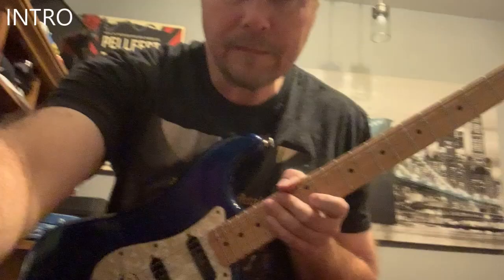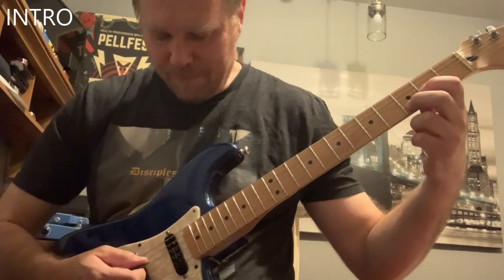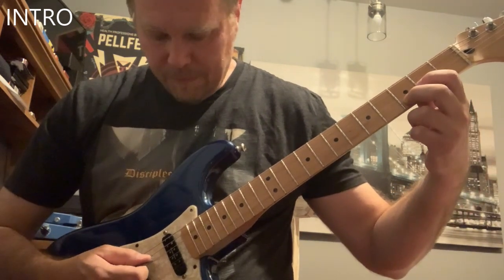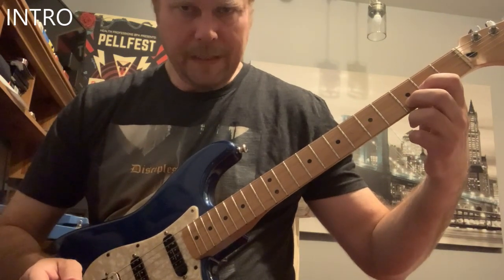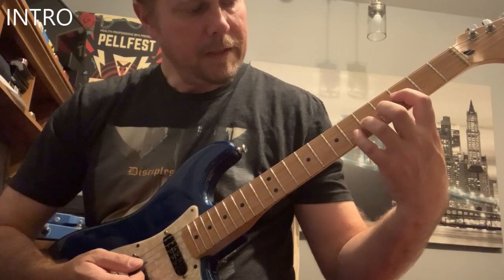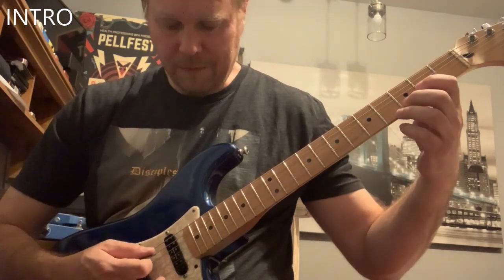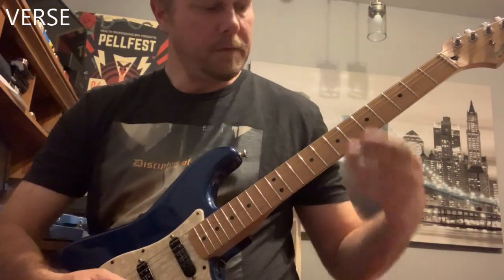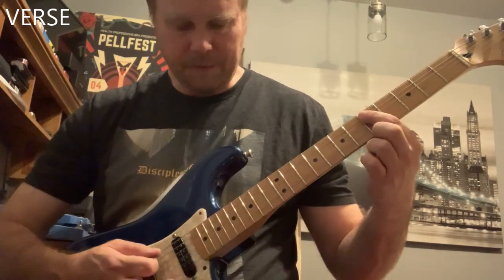How to play: "Duel to the Death" by Disciples of Metal!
OFFICIAL DISCIPLES OF METAL MERCHANDISE!

DISCIPLES OF METAL:
Nick Pell: vocals and guitar
Graham Ferguson: vocals, guitar, bass, drums
music and lyrics by Nick Pell and Graham Ferguson